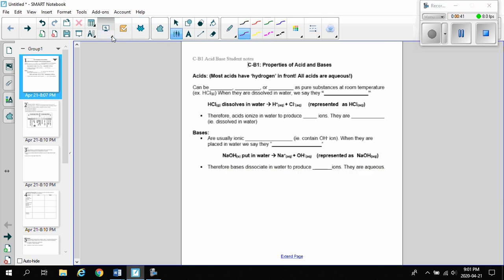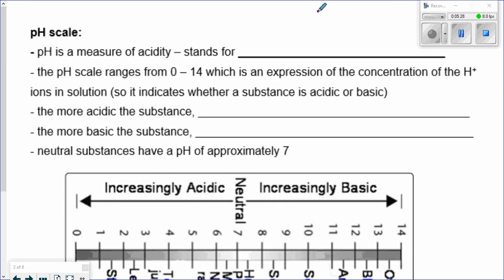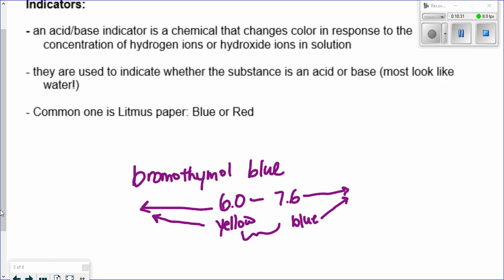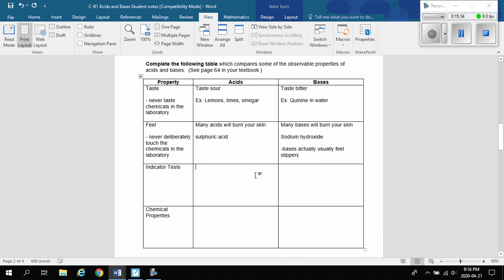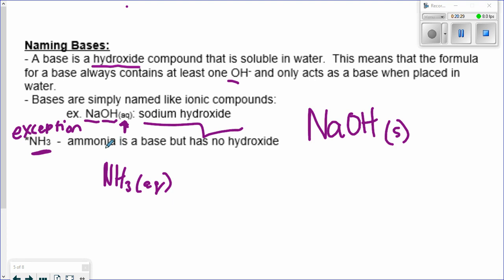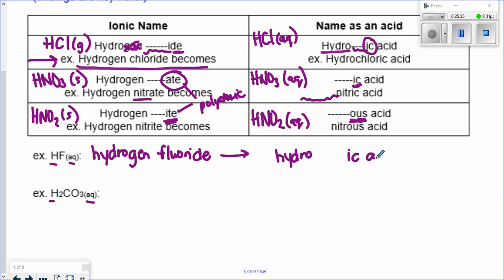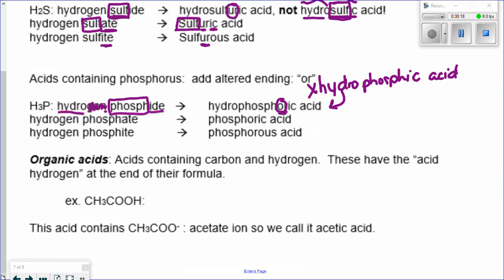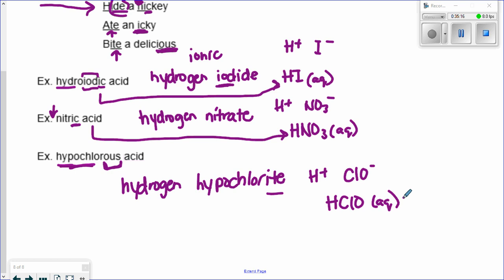Science 10 C-A10 or C-B1